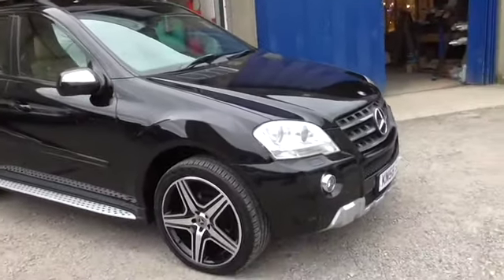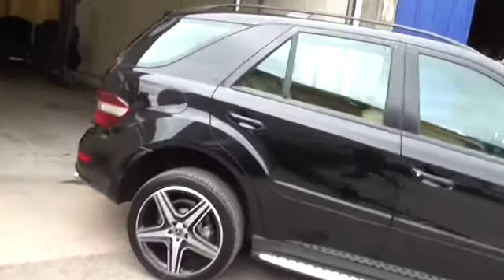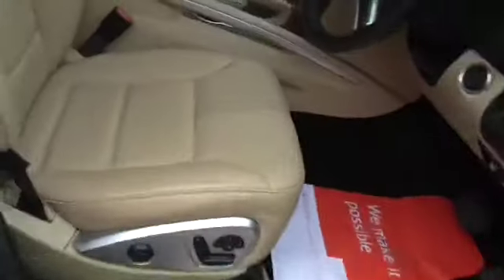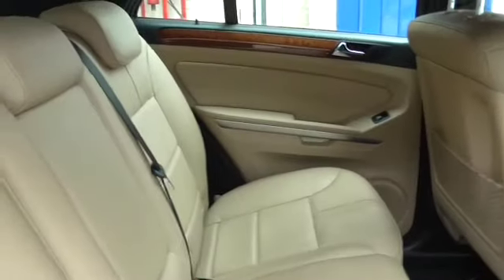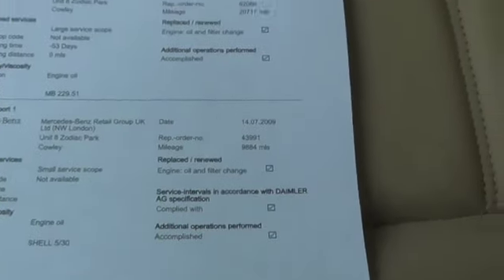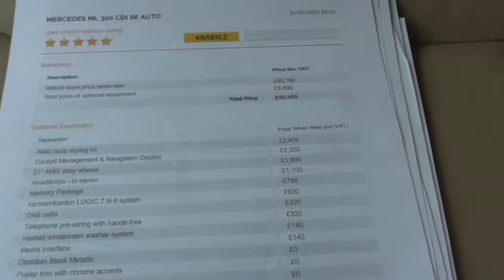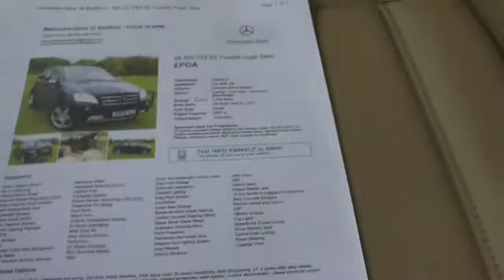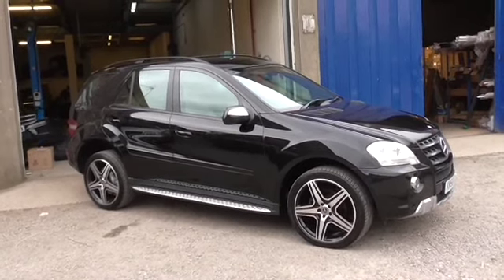2008/58 MERCEDES ML 320 SE CALCOT CARS LIMITED MERCEDES SPECIALIST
2008/58 MERCEDES ML 320 SE CALCOT CARS LIMITED MERCEDES SPECIALIST